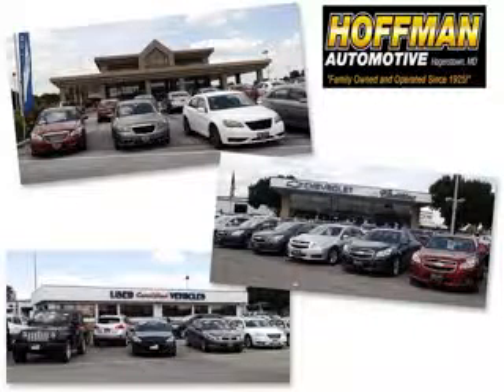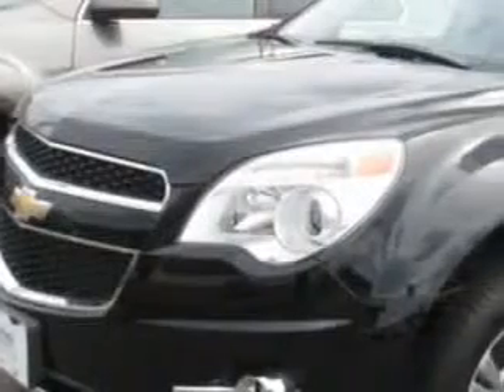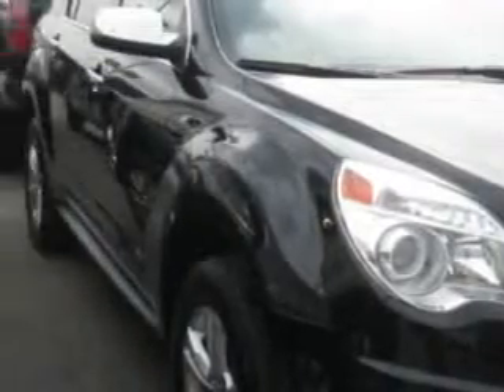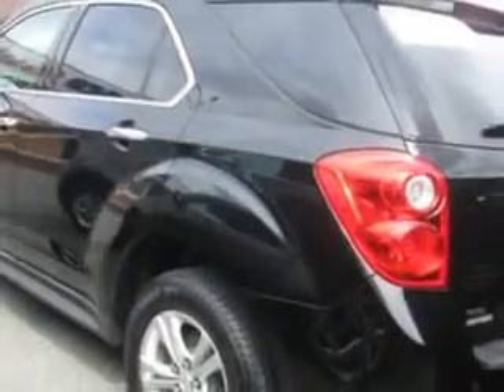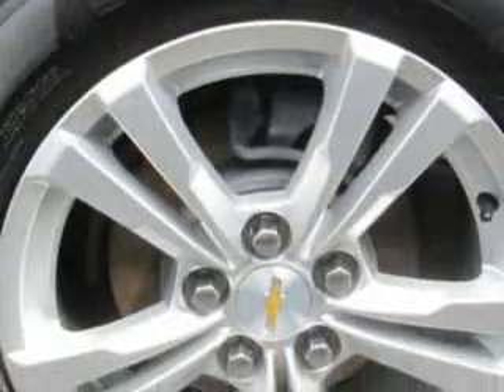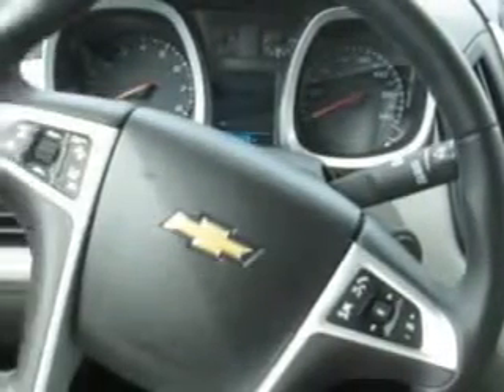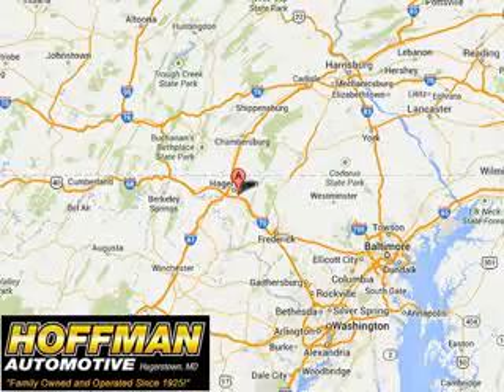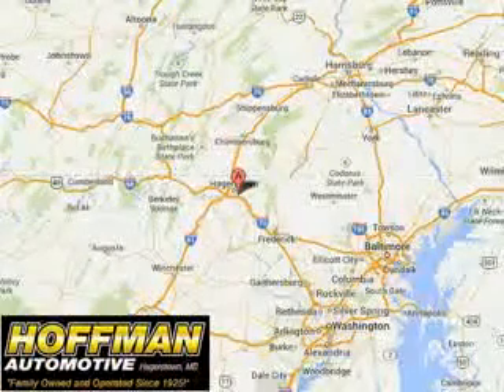2013 Chevrolet Equinox Hoffman Automotive Hagerstown, MD 21740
Chevrolet Equinox You will love this Black Granite Metallic Chevrolet Equinox SUV AWD, equipped with a 4 Cylinder engine and an automatic transmission.
MILES: 20,333
VIN:2GNFLGEK2D6126918

Hoffman Automotive
101 South Edgewood Drive
Hagerstown, Maryland 21740